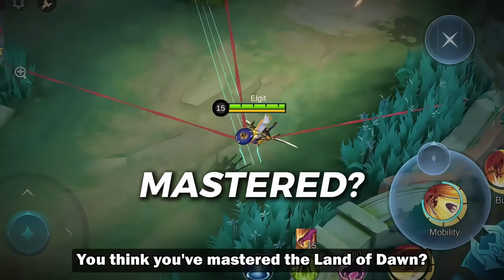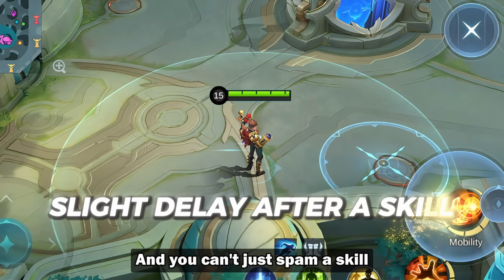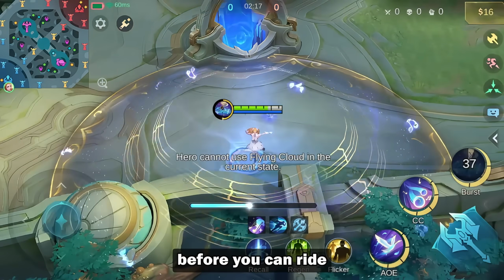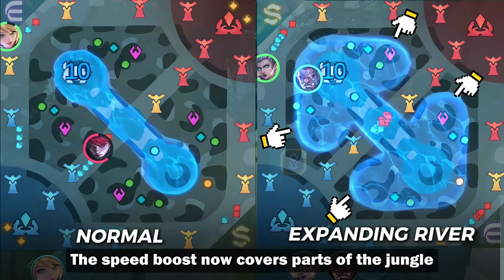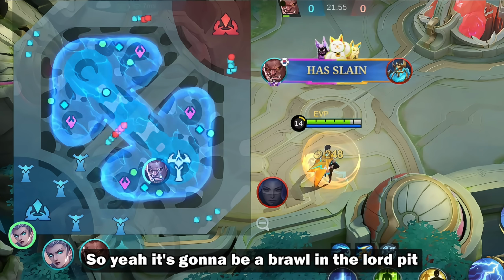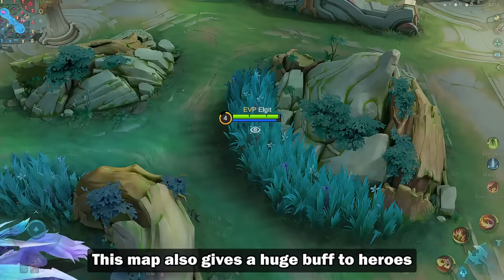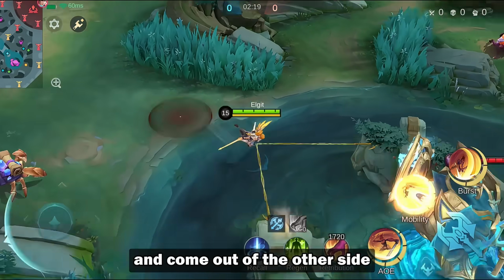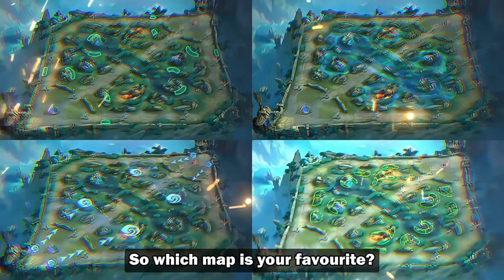Project NEXT: 4 INSANE New Map Changes You Need to Know!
Project NEXT just dropped four insane random map changes in Mobile Legends, and they completely flip the game on its head!

From flying over enemy bases with the Flying Cloud, to zipping across the jungle with the Expanding River, hiding in new ambush spots with Dangerous Grass, and creating new strategies with Broken Walls—every match is now unpredictable!

In this video, I’ll break down all four maps, show you the hidden mechanics, and give you the best strategies to win on each one.